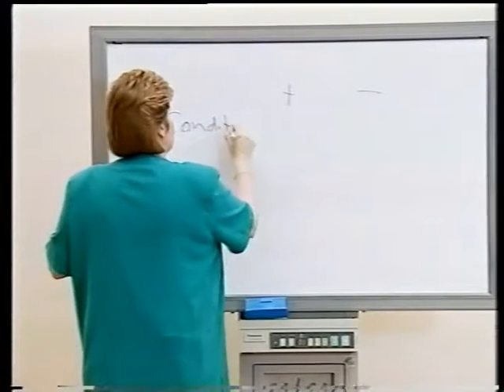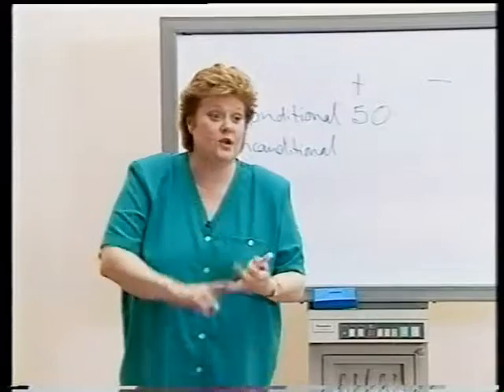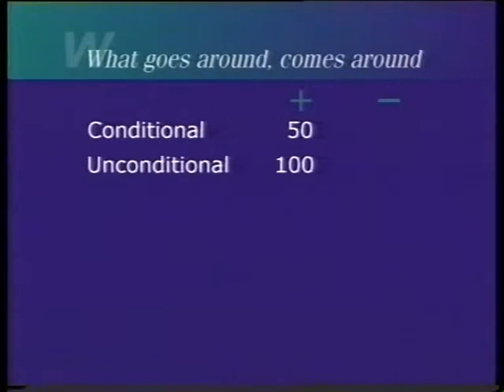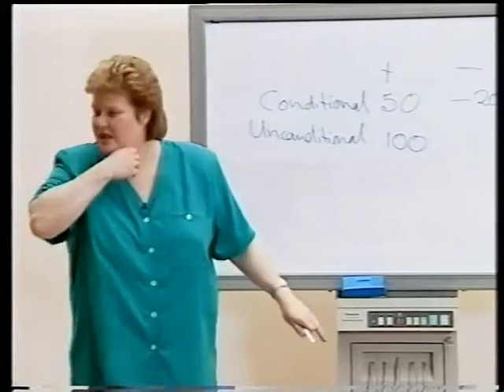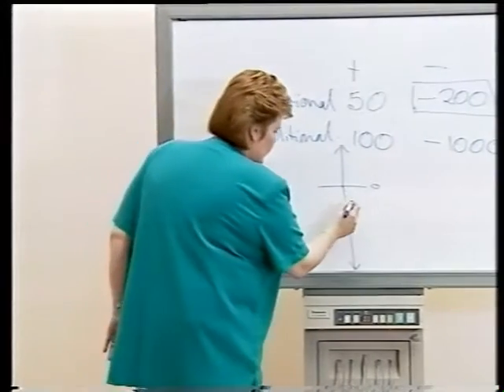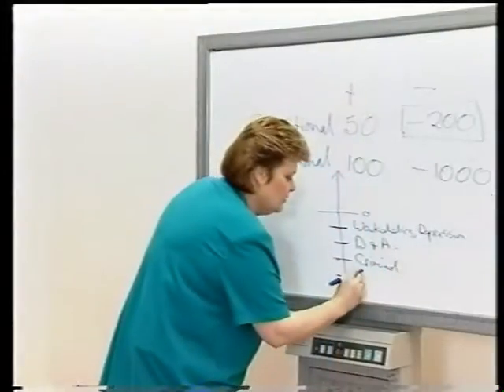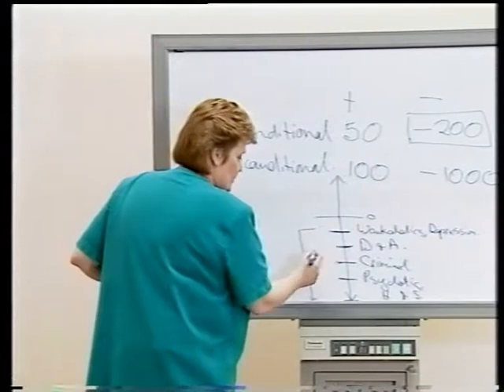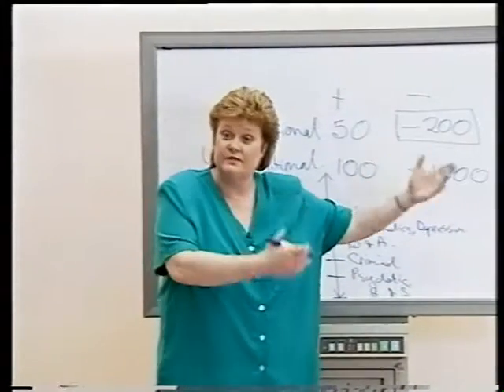The Missing Links series - Part 3 - 'What Goes Around Comes Around'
Our self-esteem (and world view) is presented as a bank balance which goes up or down in response to positive or negative interactions with others. The potency of negatives and the impact of our early childhood learning on our adult behaviour is demonstrated. The foundations for focussing on positive interaction in our relationships as parent, workers or friends are presented.
'The Missing Links' series, developed & presented by Dawn Rowan, is a unique no-blame analysis of human relationships.